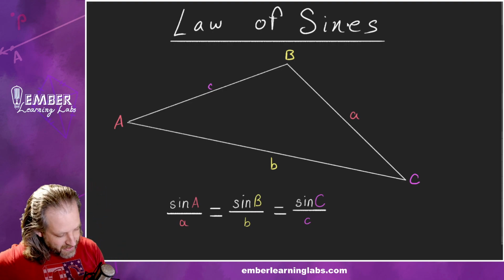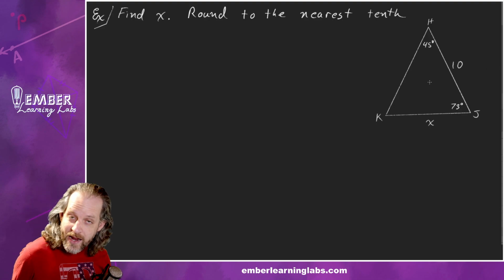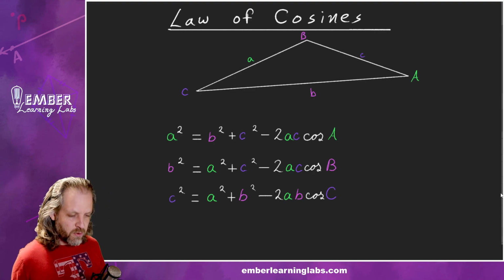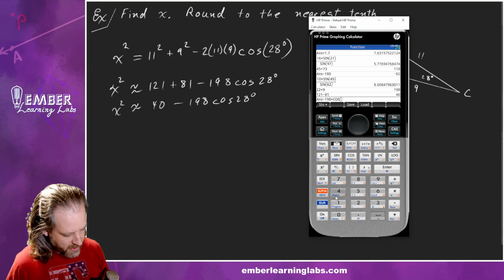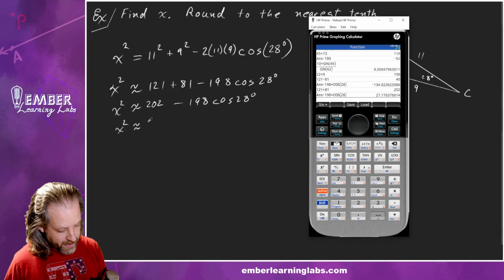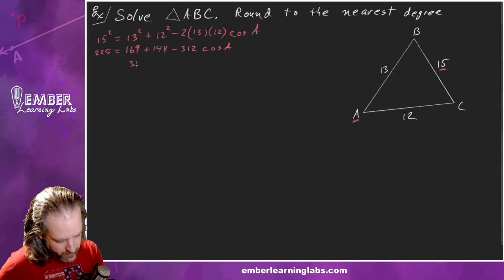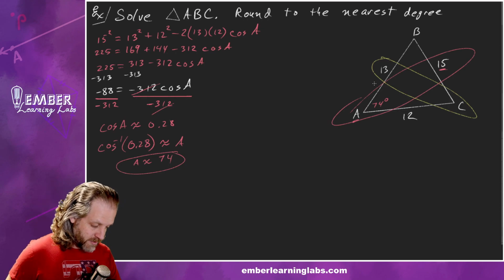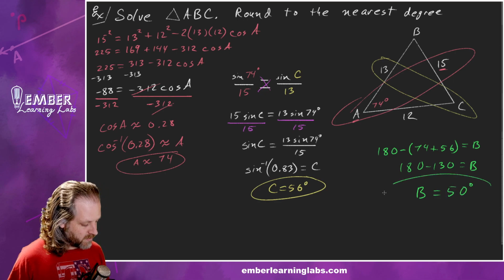8-6 The Laws of Sines and Cosines | Ember Learning Labs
In this Geometry video, we will discuss trigonometry